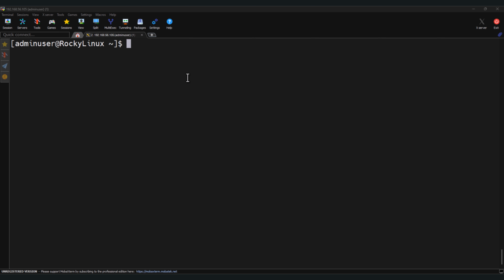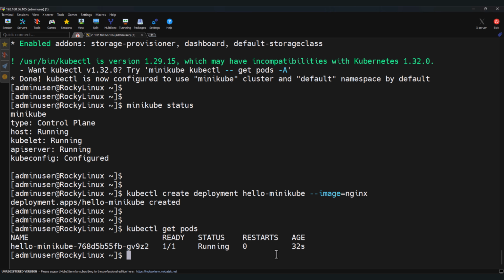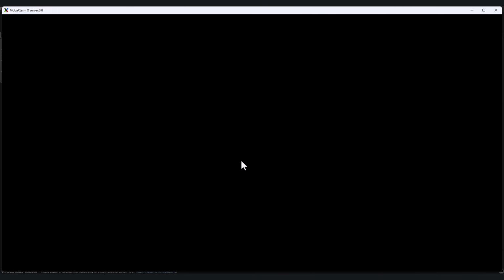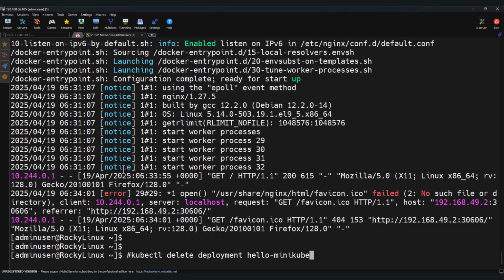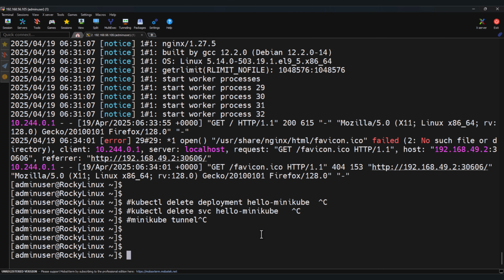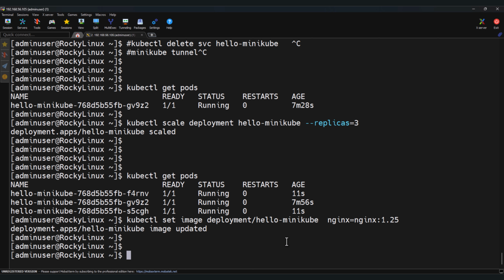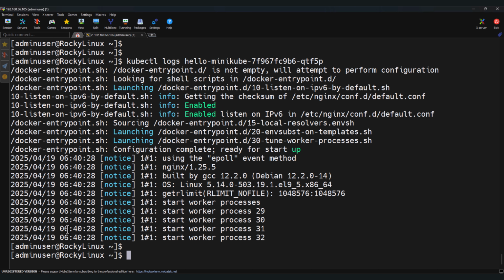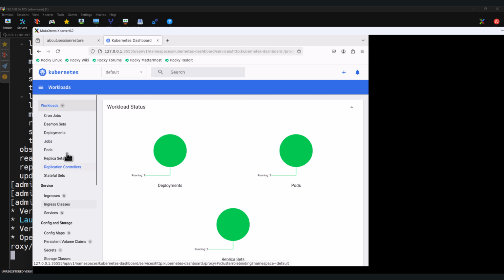7. Run NGINX on Minikube Step-by-Step 💡 | Kubernetes Beginner Demo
Ready to deploy your first app on Kubernetes? In this beginner-friendly tutorial, I’ll walk you through how to run an NGINX web server on Minikube step-by-step, expose it using a NodePort service, and access it in your browser — all using simple kubectl commands. This demo is perfect for those just getting started with Kubernetes or anyone looking to understand how deployments and services work in real-world clusters.

✔️ Learn how to start and verify Minikube
✔️ Create your first NGINX Deployment in Kubernetes
✔️ Expose your service with NodePort
✔️ Access your app from the browser with real examples
✔️ Bonus: Troubleshooting steps if your pod doesn’t respond
✔️ Great for developers, system admins & DevOps beginners

🔥 Whether you're practicing for certification or just exploring how Kubernetes works locally, this quick hands-on guide will help you build real confidence.